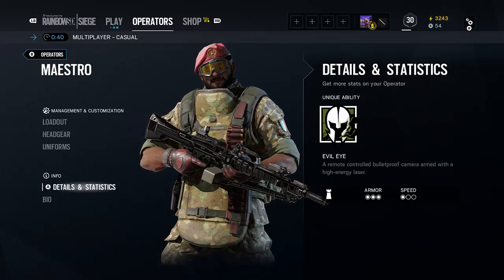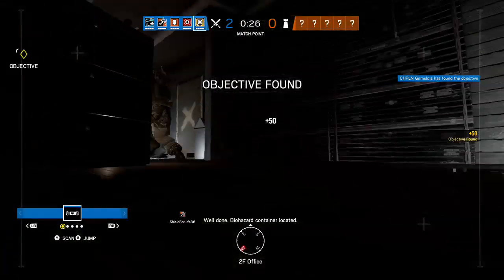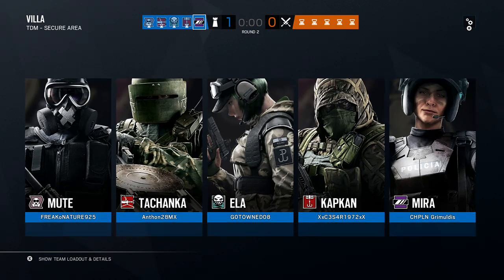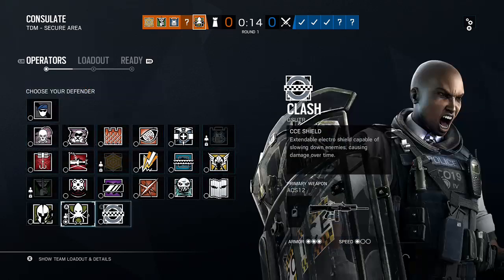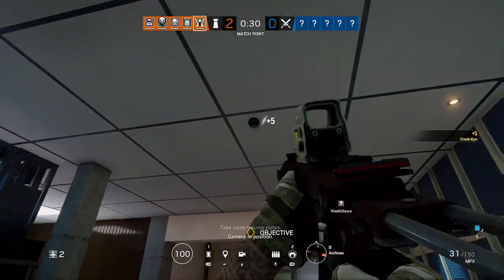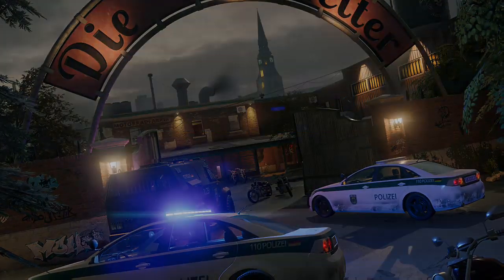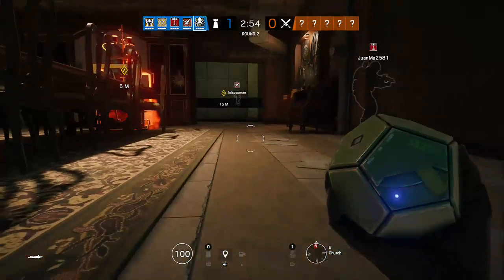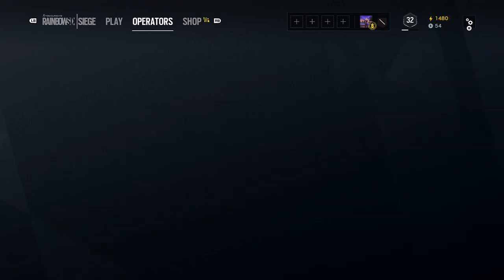Rainbow 6 Siege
Your daily morning stream!